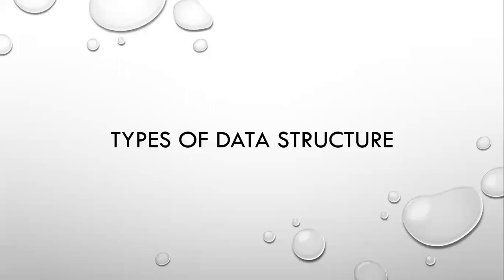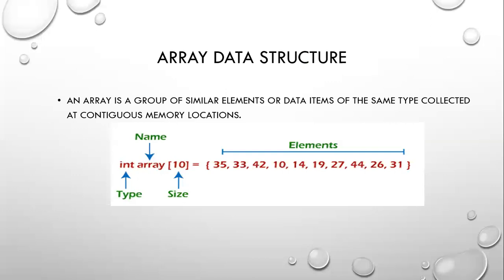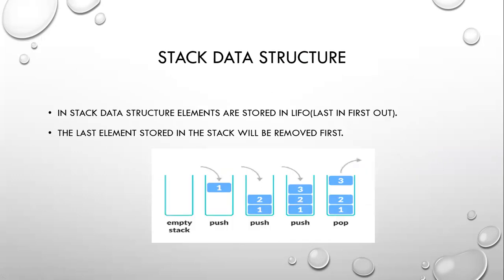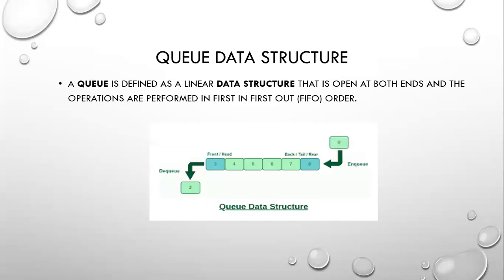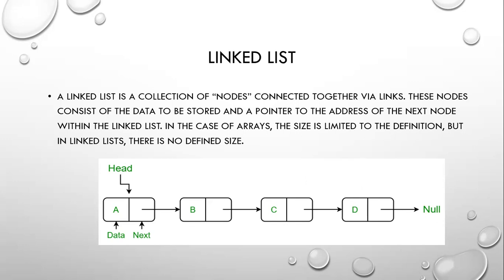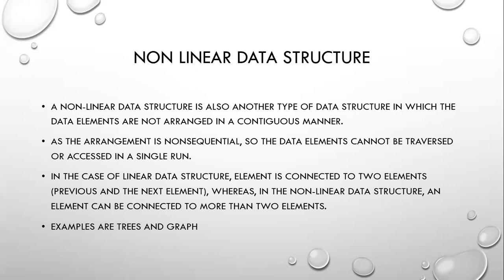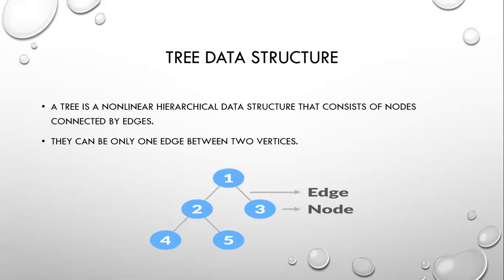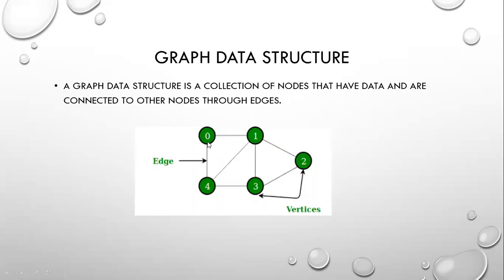Types of Data Structures